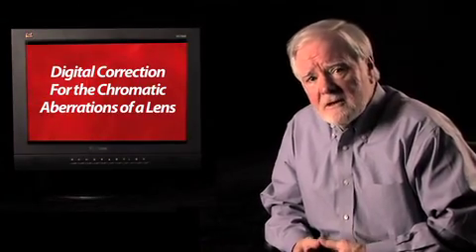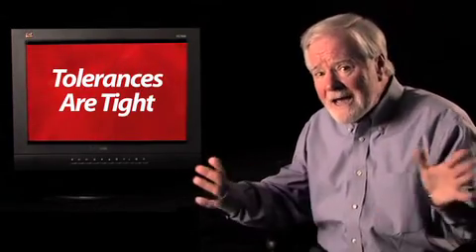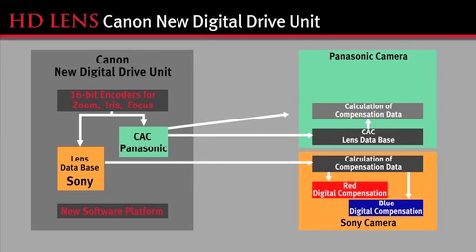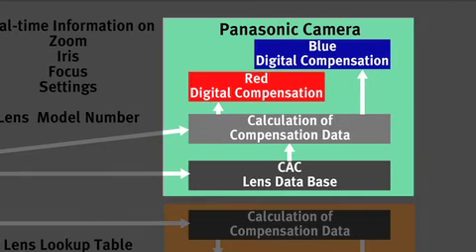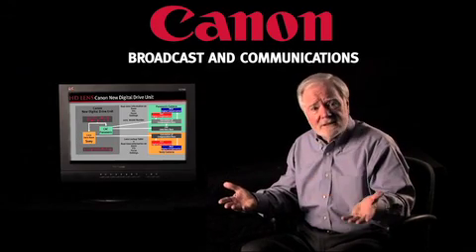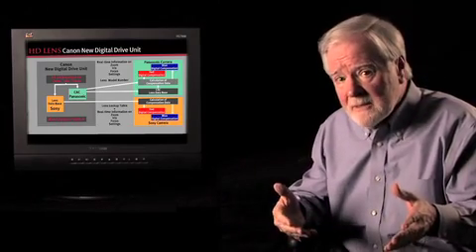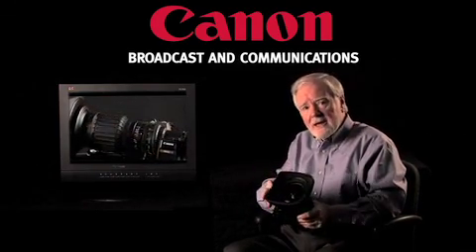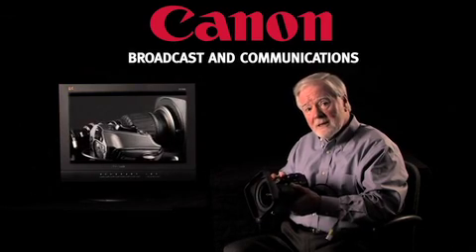Canon HJ14 Wide Angle HD Lens Part 6/6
Larry Thorpe explains why Canon's HJ14 is among some of the best. The HJ14ex4.3B is the product of Canon's latest development tools, newly developed glass elements, and highly advanced optical coatings. The HJ14ex4.3B combines an extended 14 times zoom range and unprecedented 4.3mm-wide angle, while also improving on the exceptional optical performance of its predecessor. In addition, the HJ14ex4.3B's newly developed Digital Drive unit provides improved operability and ergonomic advances for user comfort and convenient control of lens functions.